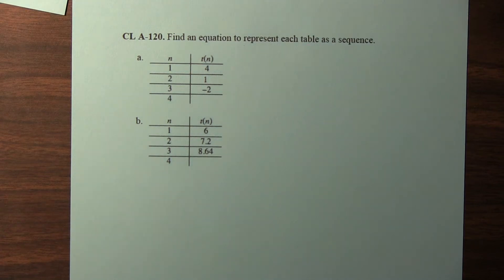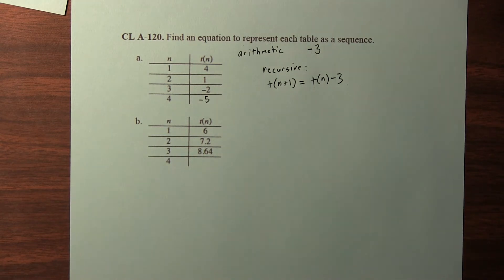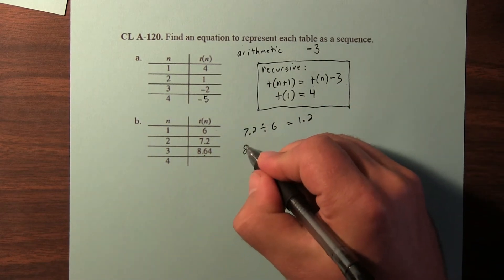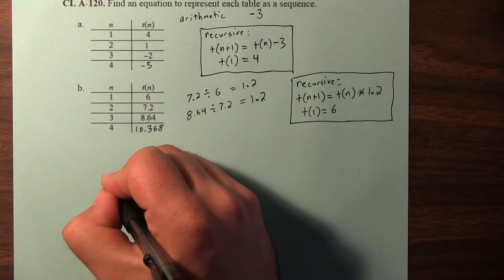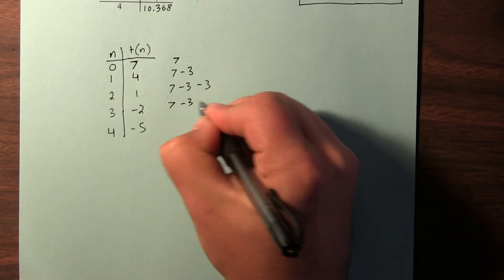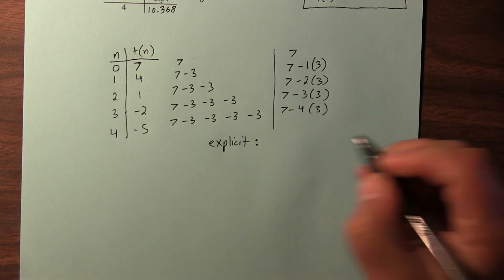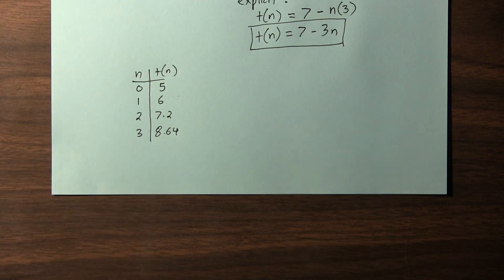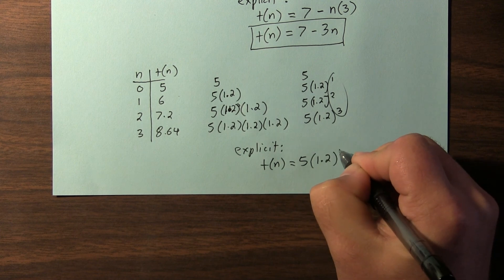CL A-120 - Algebra 2 Core Connections